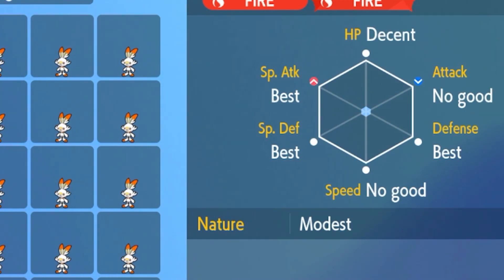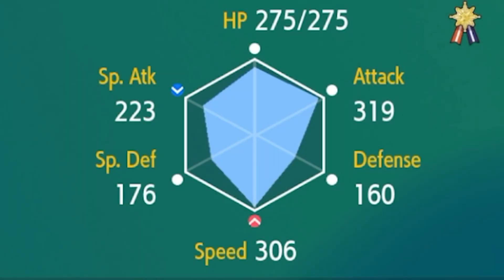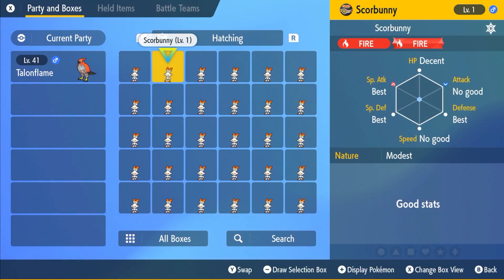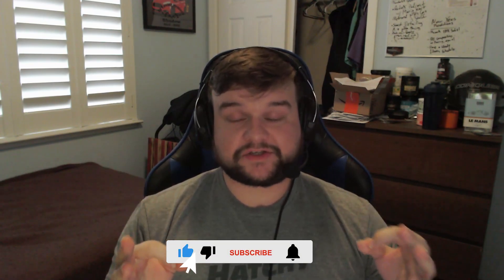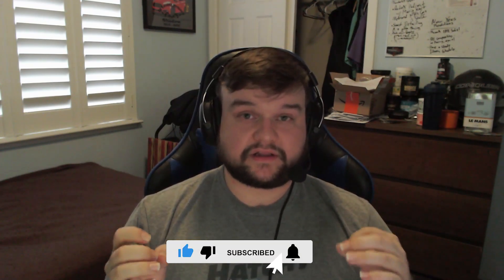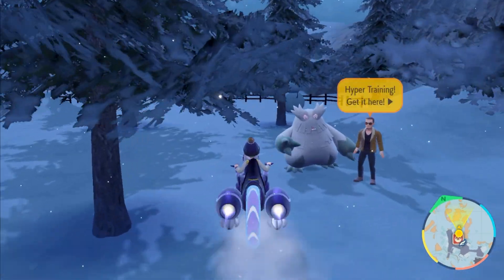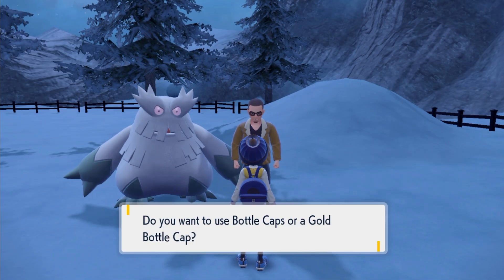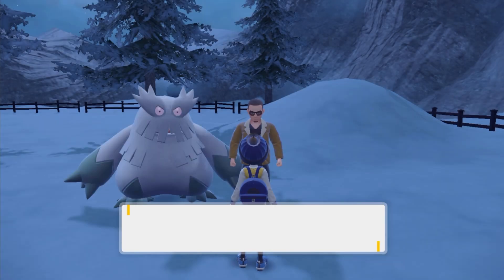How to IV Train Pokemon in Scarlet and Violet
Hope you all enjoy the video, and if you do then be sure to LIKE AND SUBSCRIBE/RING THE BELL to be notified of any of my future game content and streams on my channel!!

Chapters
0:00 - Intro